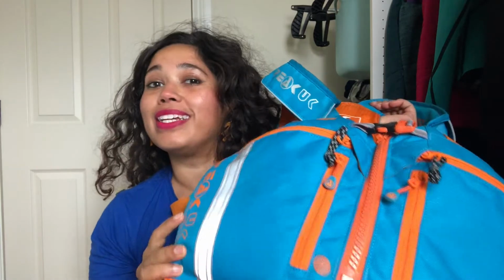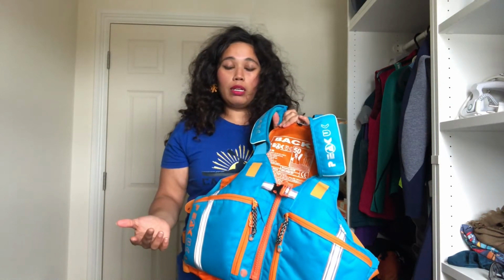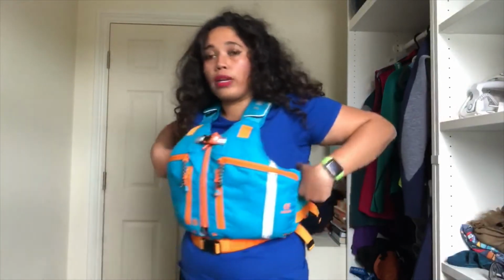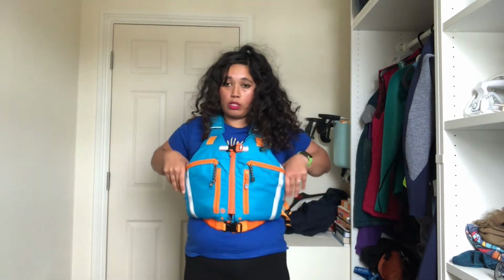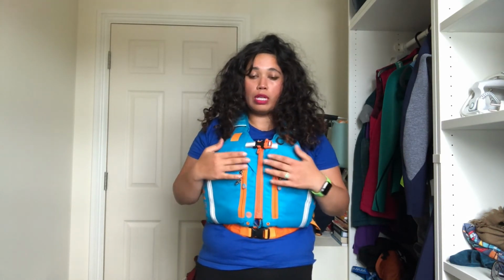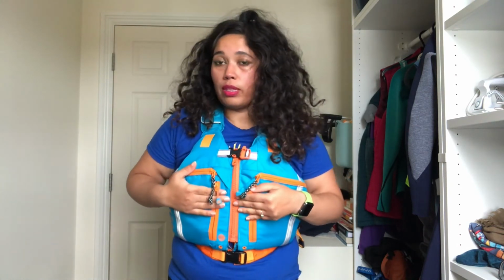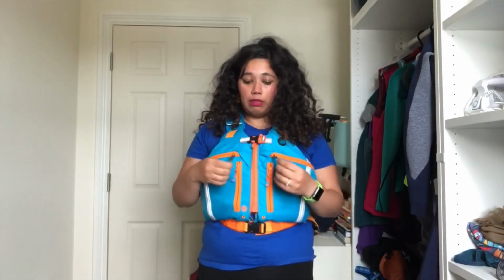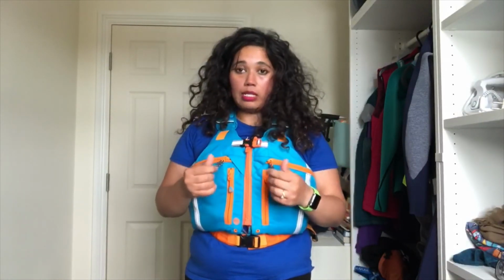Sea Kayaking Buoyancy aid: PEAK UK Explorer PFD Review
In this video I am reviewing my PEAK UK Explorer buoyancy aid which I bought this summer to use for sea kayaking and coastal paddleboarding. This is a women's specific buoyancy aid designed for open water and we'll take a look at some of its features.